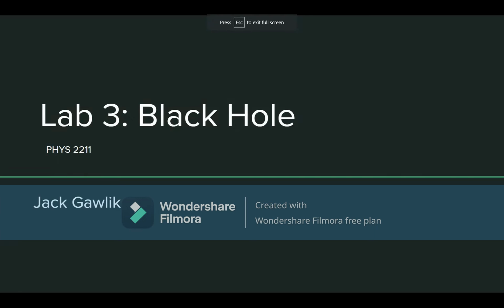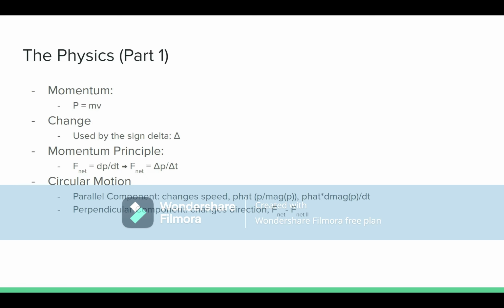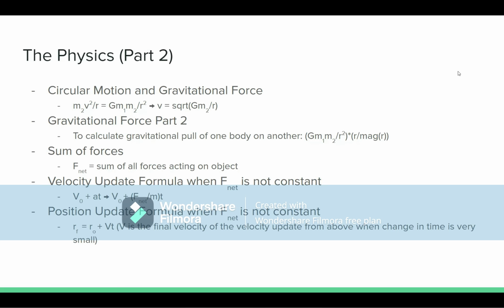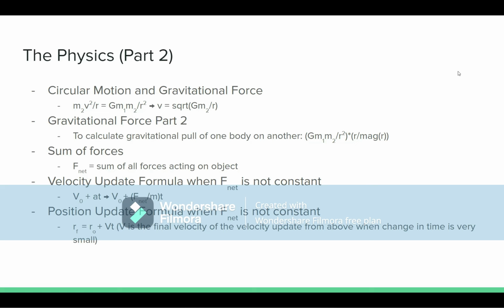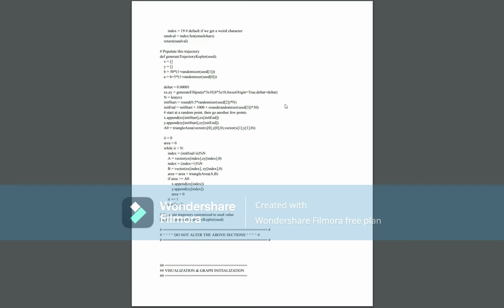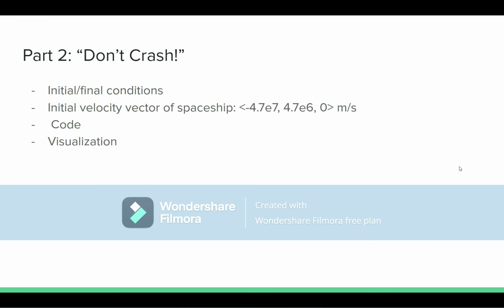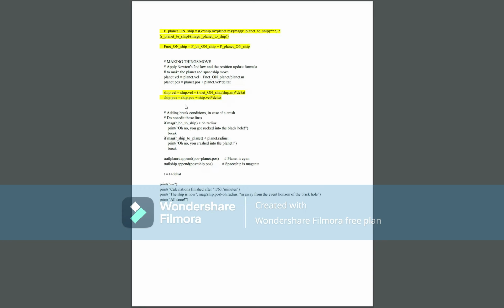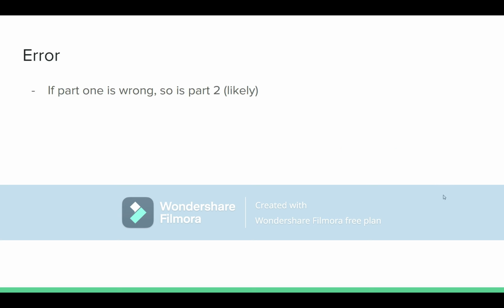PHYS 2211 Lab 3: Dark Hole